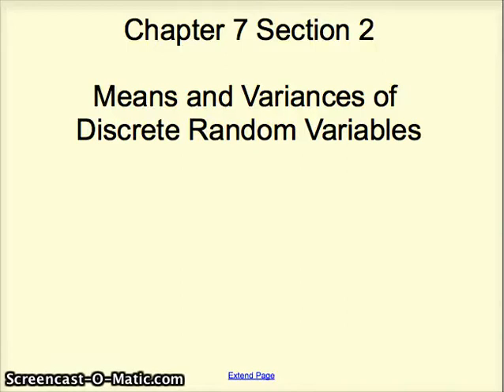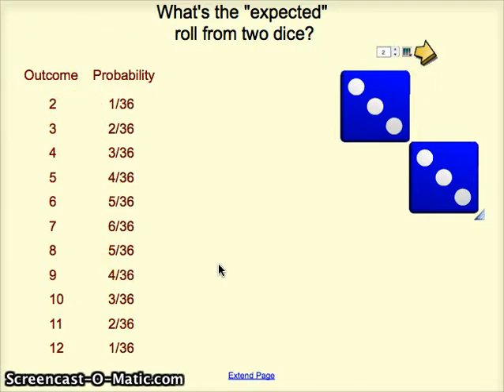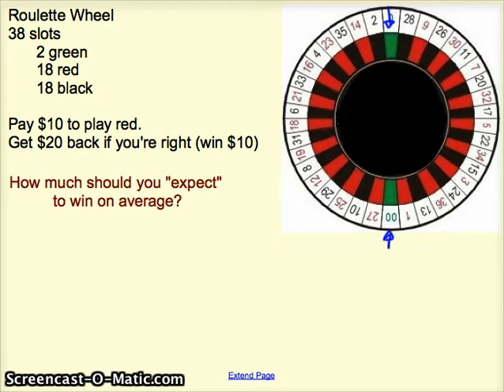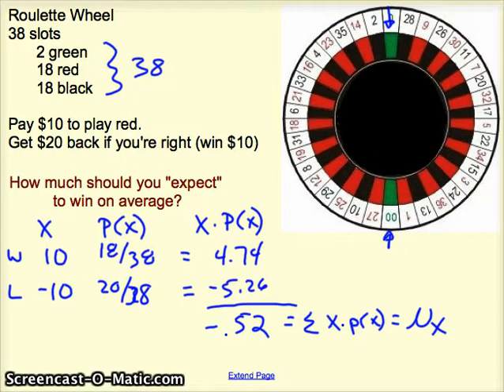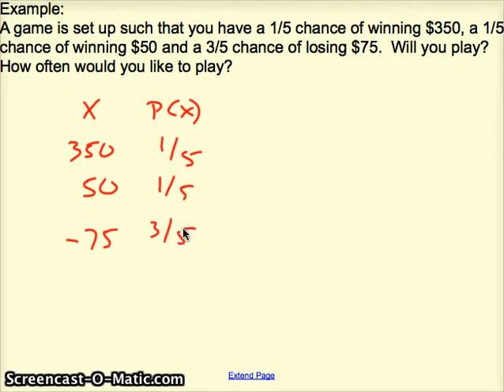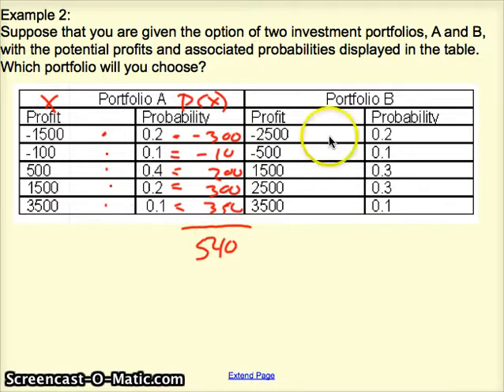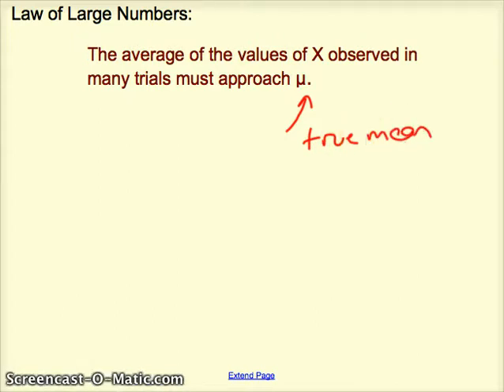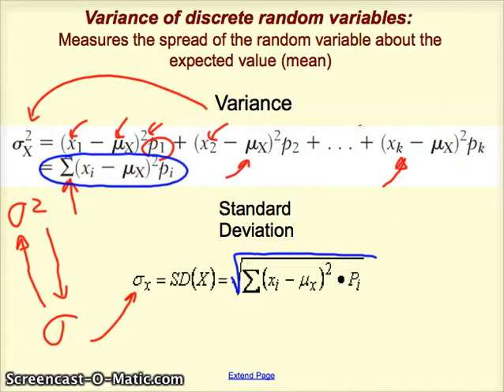AP Stat 7.2: Mean and Variance of Discrete Random Variable